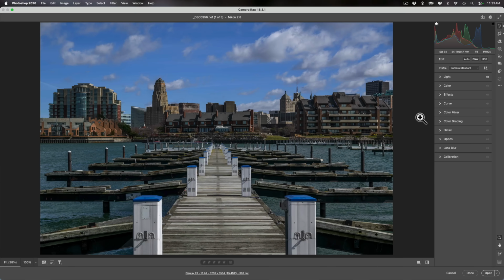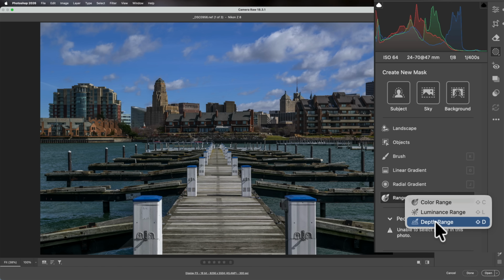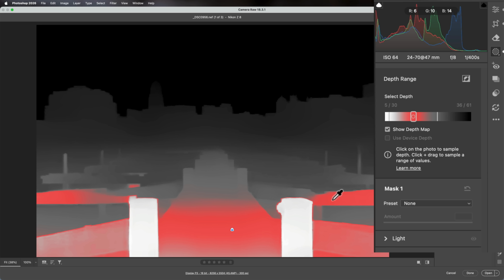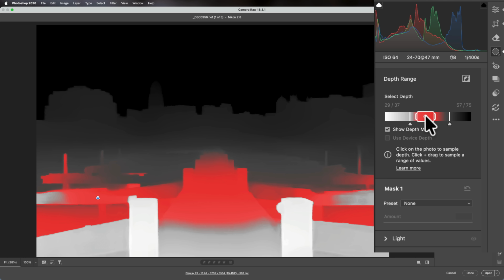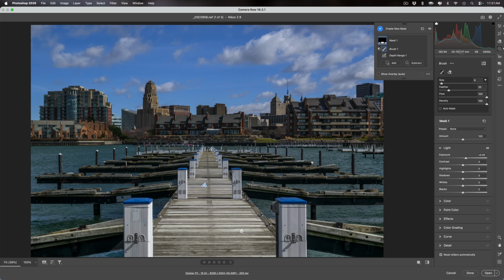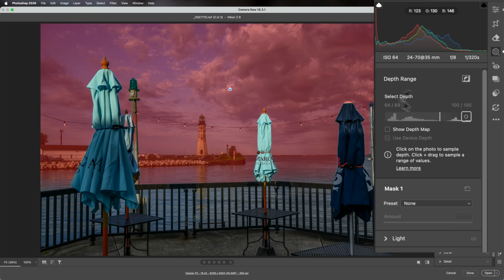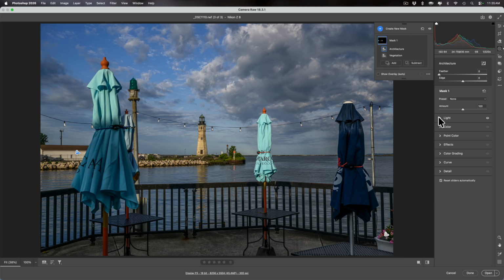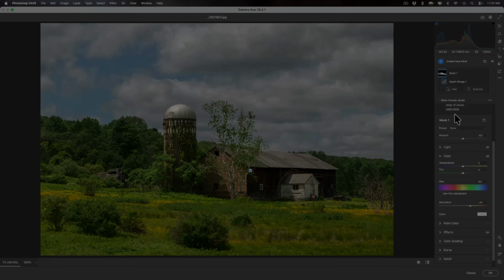Adobe Snuck a Big Masking Upgrade Into Photoshop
Adobe recently improved Depth Range Masking in Camera Raw, and it makes selective editing in Photoshop much easier. In this video, I show how it works and how you can use it to quickly target depth in your images.

UNLEASH20
at checkout.